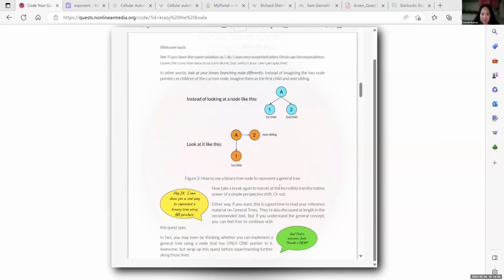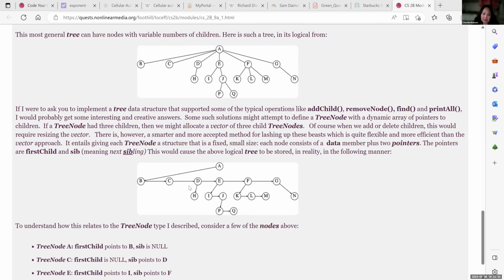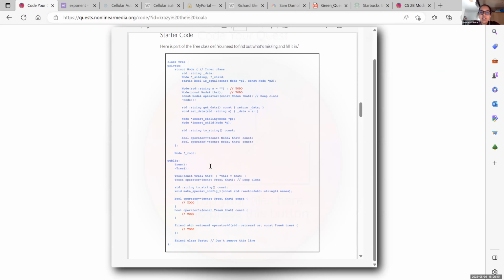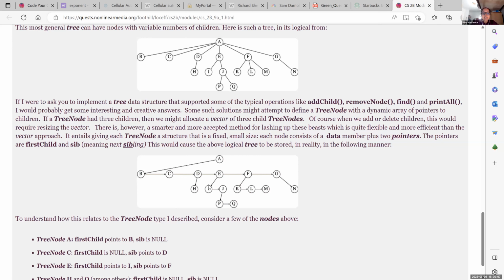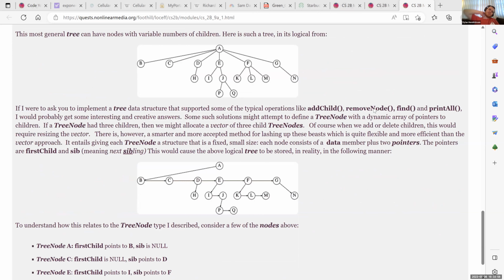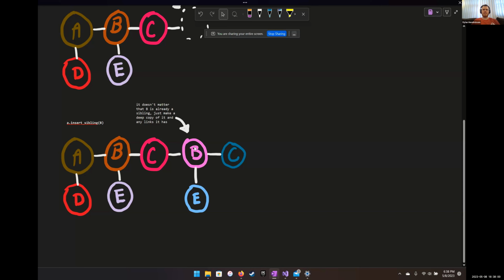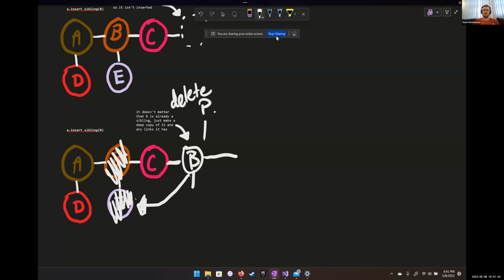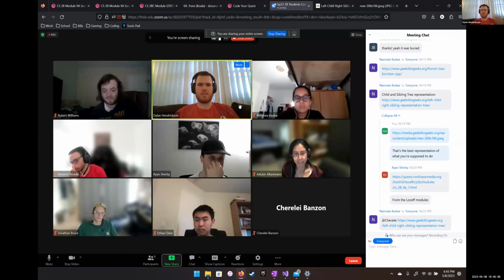2B Sp23 Catchup Mon May 8, 6pm